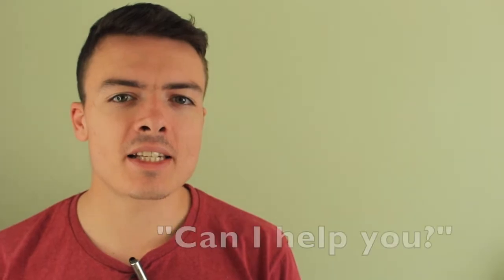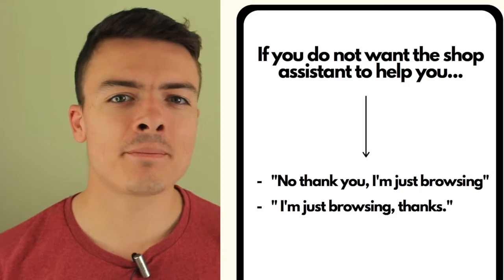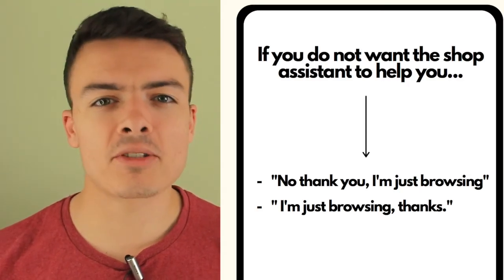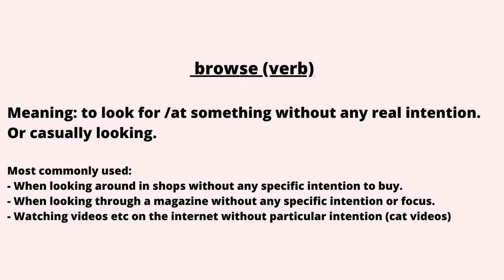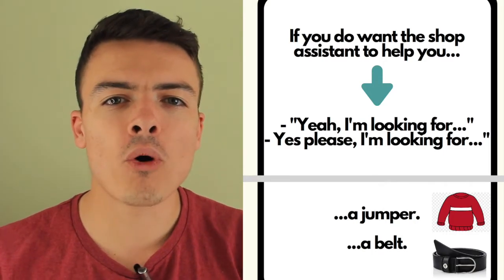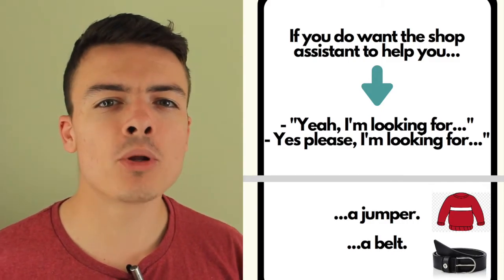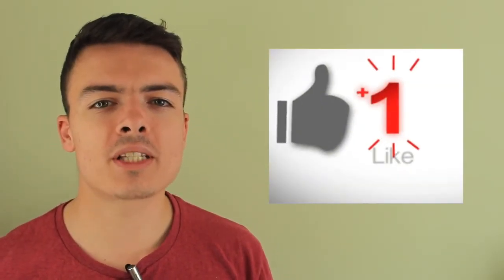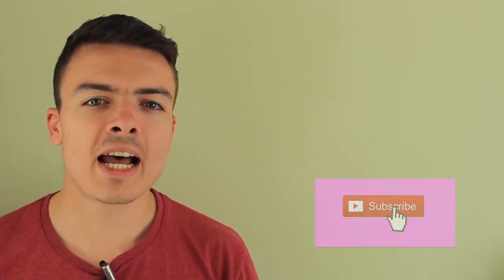The shop assistant says "CAN I HELP YOU?"...and you SAY...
English conversation. Here I give a quick lessons that will help you in an everyday situation, in the shop! This will help you be more polite and respond to the question "can I help you?" like a native.
Do you want a SKYPE CONVERSATION class with me?
For only €25, you will have a 60 minute conversation class with me.

This english grammar lesson teaches you how to speak English more naturally.

Today I give you a free, practical English lesson that will help your conversation skills. On my channel I have many speaking, grammar, listening and pronunciation lessons. I post English lessons every day of the week.

I have lots of experience teaching English lessons for Spanish, Chinese and Arabic students. As well as many different languages. My ambition is to provide free English lessons that help your confidence in speaking and in the real world. My lessons will help with your work, for interviews, making friends and socialising.

I will often post business English lessons/classes.
Different lessons are for beginners, elementary, intermediate and advanced learners.

Clase de inglés en línea. Inglés práctico para la gramática, hablar con confianza, escribir y pronunciar. Habla como un nativo. Mejora tu inglés. Lecciones para principiantes, elementales, intermedios y avanzados.

在线英语课程。实用的英语语法，能自信地说，能写并且可以发音。像当地人一样说话。提高英语水平。初级，初级，中级和高级课程。

درس اللغة الإنجليزية عبر الإنترنت اللغة الإنجليزية العملية لقواعد اللغة ، والتحدث بثقة ، والكتابة والنطق. تحدث مثل المواطن. حسن لغتك الانجليزية. دروس مبتدئة وأولية ومتوسطة ومتقدمة.

Aula de inglês online. Inglês prático para gramática, falando com confiança, escrita e pronúncia. Fale como um nativo. Melhore seu inglês. Lições para iniciantes, elementares, intermediários e avançados.

オンライン英語クラス。文法、自信を持って話す、書く、発音のための実用的な英語。ネイティブのように話します。あなたの英語を改善。初級、初級、中級、上級のレッスン。

온라인 영어 수업. 자신감을 갖고 말하기, 쓰기 및 발음으로 문법을위한 실용 영어. 원어민처럼 말하십시오. 당신의 영어를 향상 시키세요. 초급, 초급, 중급 및 고급 수업.

Онлайн урок английского. Практический английский для грамматики, говорения с уверенностью, письма и произношения. Говори как родной. Улучшите свой английский. Начальные, начальные, средние и продвинутые уроки. Mmmenglish, English with Lucy, English with James
bob the Canadian are also excellent teachers!!